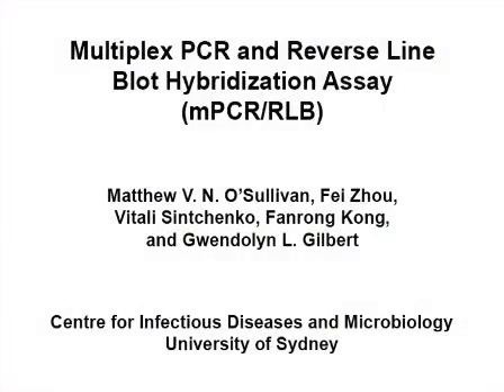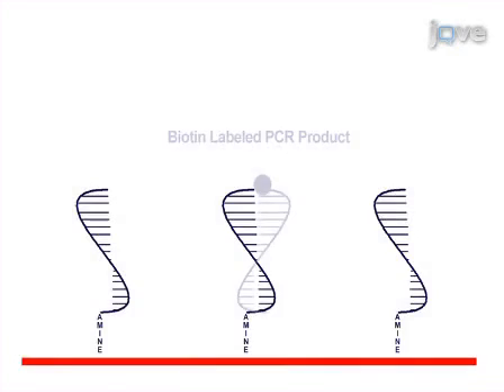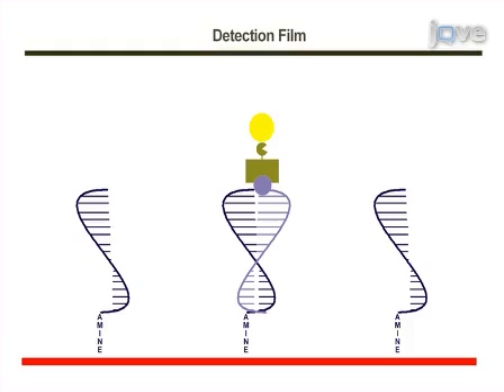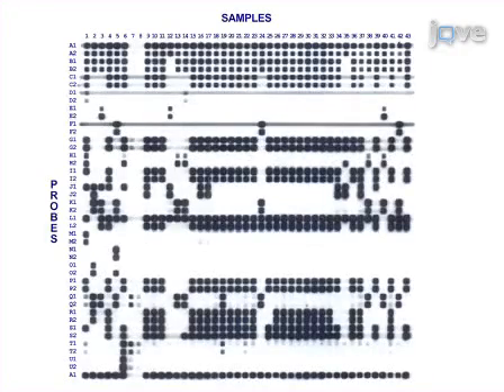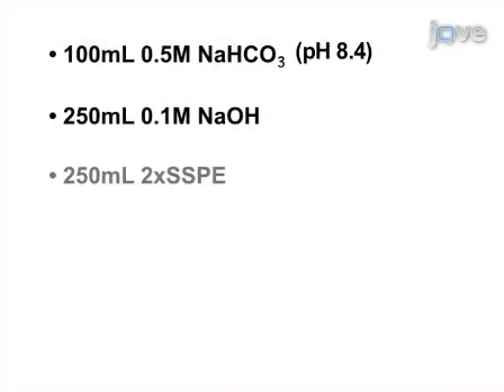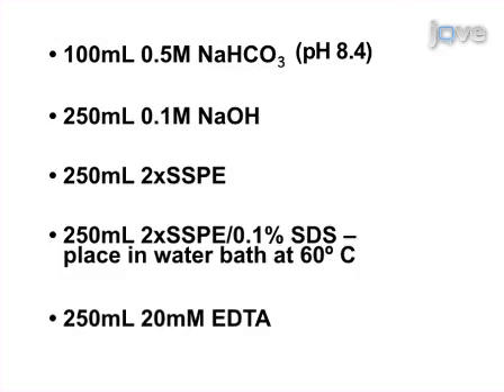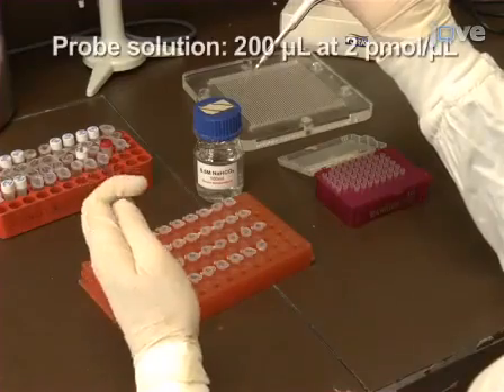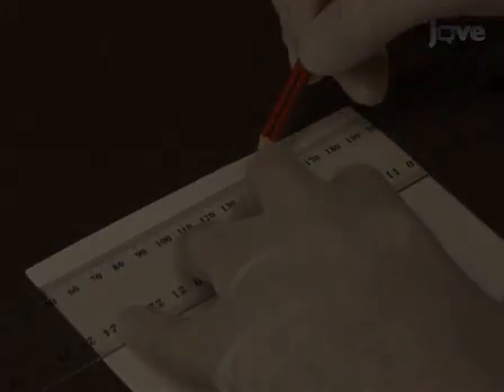Multiplex PCR & Reverse Line Blot Hybridization Assay (mPCR/RLB) l Protocol Preview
Multiplex PCR and Reverse Line Blot Hybridization Assay (mPCR/RLB) -  a 2 minute Preview of the Experimental Protocol

Matthew V. N. O'Sullivan, Fei Zhou, Vitali Sintchenko, Fanrong Kong, Gwendolyn L. Gilbert
University of Sydney, Centre for Infectious Diseases and Microbiology;

An inexpensive, high throughput method for simultaneous detection of up to 43 molecular targets is described. Applications of mPCR/RLB include microbial typing and detection of multiple pathogens from clinical samples.